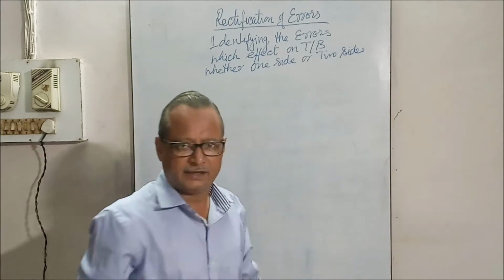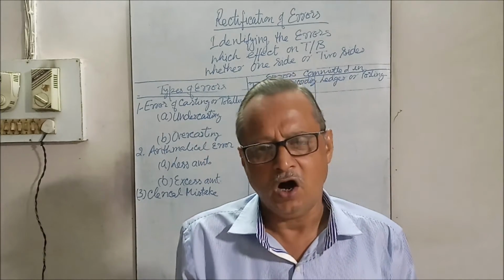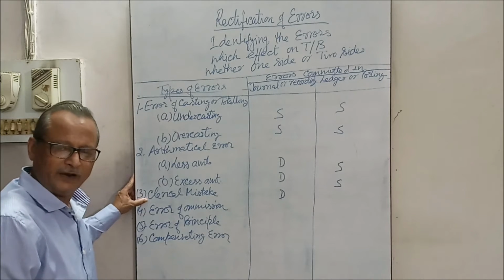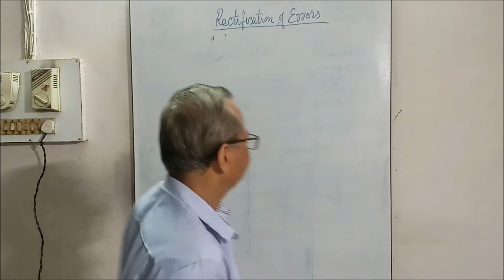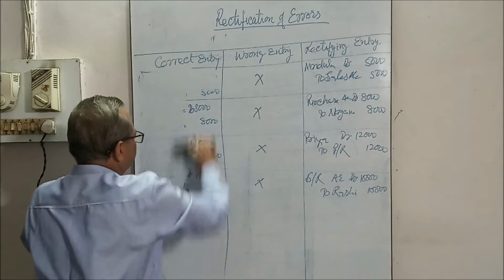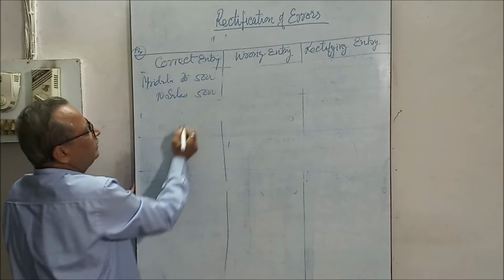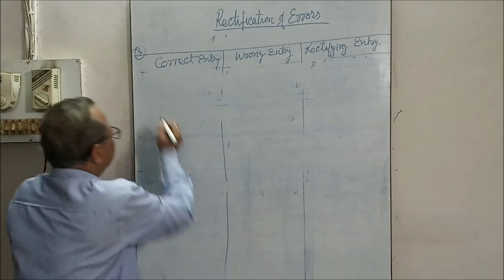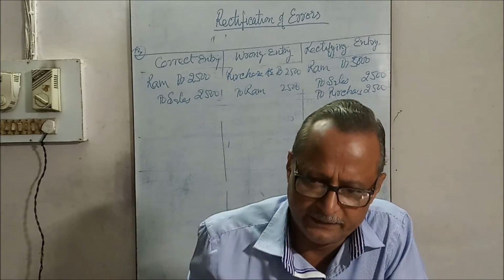ISC 11 ACCOUNTANCY : RECTIFICATION OF ERRORS PART 2